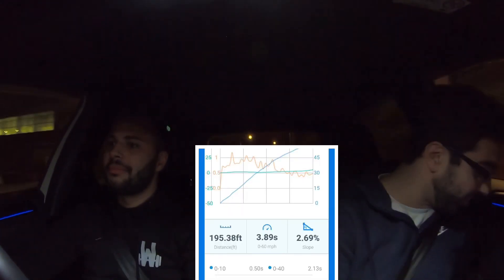HOW FAST CAN A VW GOLF R GPF STAGE 1 HIT 0-60 | UK LEADER BOARDS?| DISASTER!!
HOW FAST CAN A VW GOLF R GPF STAGE 1 HIT 0-60 | DISASTER!!
SORRY FOR DARK QUALITY OF THE VIDEO... WAS IDEAL TO MAKE VIDEO AT MIDNIGHT ON PRIVATE ROADS

WATCH TILL THE END TO SEE THE END RESULT, I RECON THIS CAR CAN DEFO GET A BETTER TIME BUT DIDN'T WANT TO KEEP TRYING.

BTW NOTHING WAS WRONG WITH THE TYRE PRESSURE. NOT SURE WHY THE LIGHT CAME ON? MAYBE DUE TO HAVING NEW TYRES AND BRAKES FITTED IT THREW THE SENSOR OFF BUT IT WAS ALL SAFE AND OKAY.. RESET LIGHT AND DIDNT COME BACK ON!!